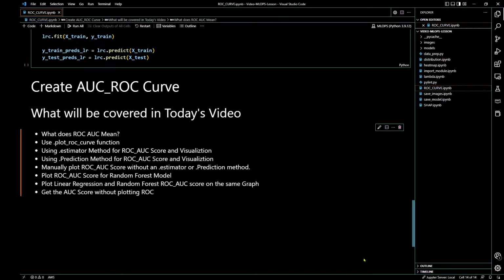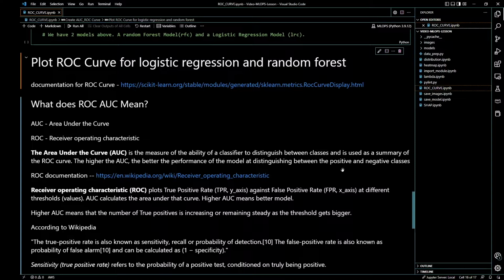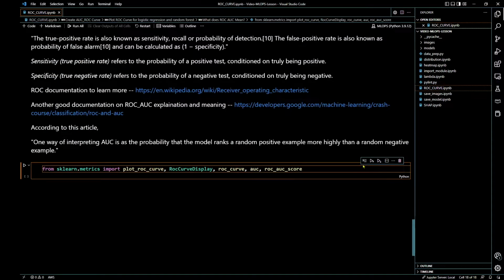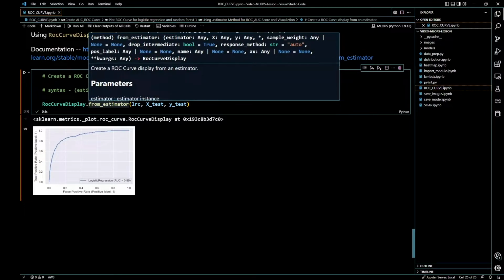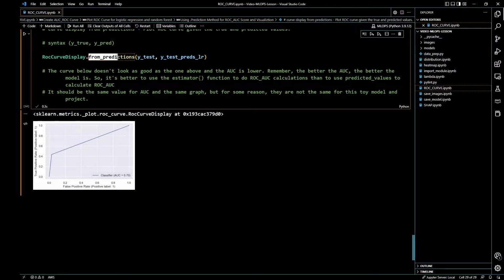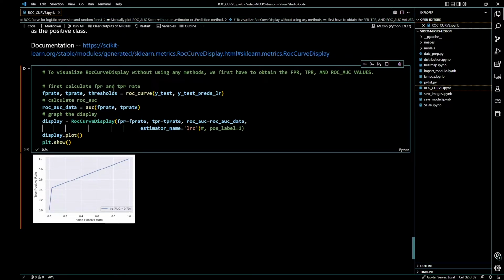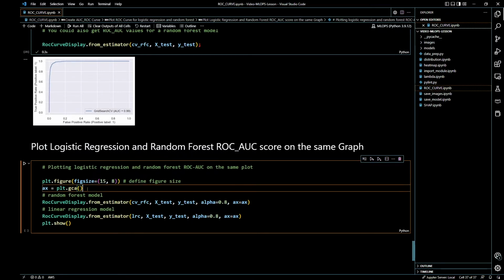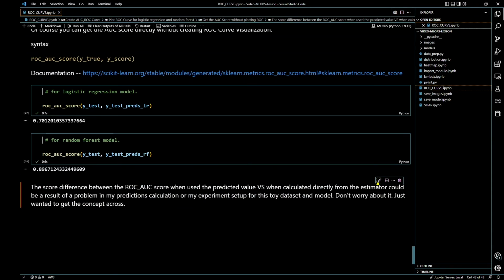How to plot AUC ROC Curve using Python and Sklearn. Get AUC ROC Score.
This video shows AUC ROC Explained, AUC ROC Formula and Meaning, How to get AUC ROC score, how to plot AUC ROC curve manually, and many more things.

Timestamp

0:00 - Introduction and what we are going to cover today
1:25 - The machine learning models used in this tutorial
2:00 - What does AUC_ROC Curve Mean
5:24 - What python sklearn libraries you will need for this tutorial
5:54 - How to use .plot_roc_curve sklearn function/ method for logistic regression model
7:19 - How to use sklearn RocCurveDisplay .estimator method function for logistic regression model
9:30 - How to use sklearn RocCurveDisplay .prediction method function for logistic regression model
10:46 - How to manually calculate AUC Score and manually plot ROC Curve for logistic regression model
15:01 - How to plot AUC ROC Curve and score from random forest model
16:20 - How to plot AUC_ROC Curve Score of random forest model and logistic regression model on the same graph.
18:16 - How to calculate AUC score without plotting a ROC Display Curve Visualization
19:45 - Let's address the discrepancies in the scores that I got.
20:29 - How to get access to the notebook used in today's video

Get This Notebook and Other notebooks, python files, csv files, plus other FREE TECH Resources

Join to get Help with Any Data Science Project and/or Simply say "Thank you" to me: